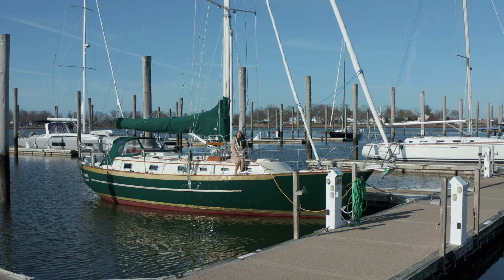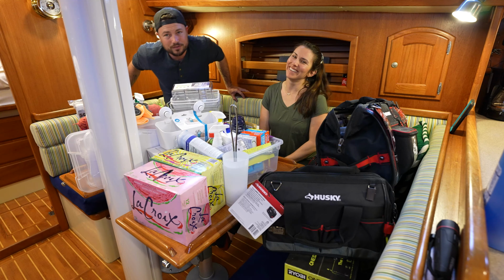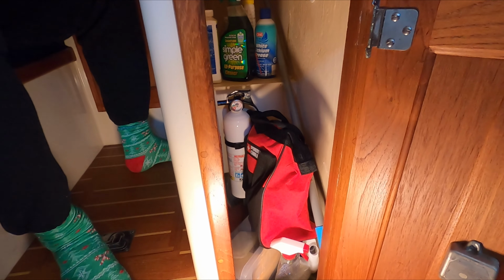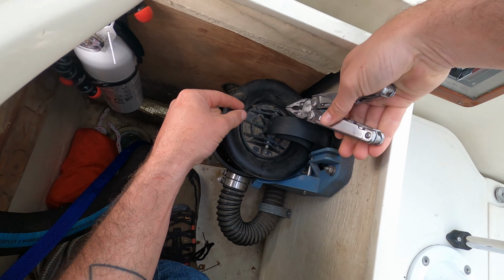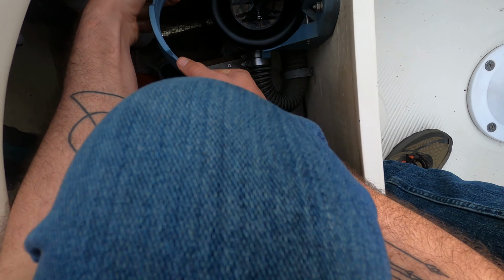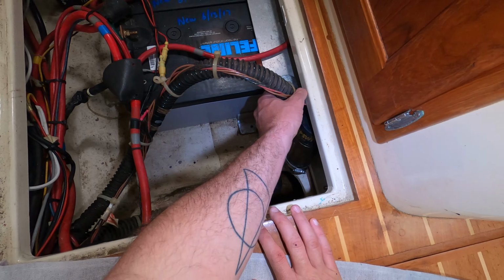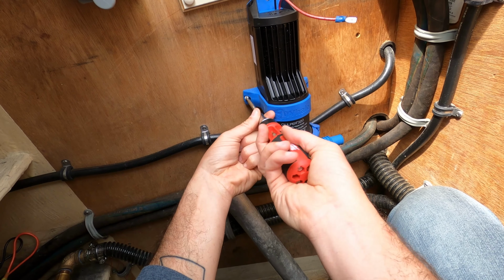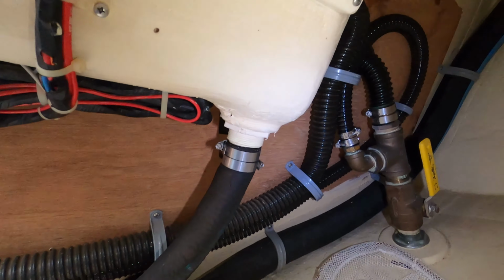How to not SINK your SAILBOAT | S06E05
Before heading up North we need to tackle some essential safety project like inspecting our primary bilge pumps, and before we know it we’re in a wormhole of a boat project!

Check out our most recent Amazon Wish List to see what we could use on the boat right now!

[ FILM EQUIPMENT ]
Primary Vlogging Camera
Primary Vlogging Camera Lens
Primary Vlogging Camera Microphone
Mavic Pro Drone
Mavic Air Drone
GoPro Hero 7 Black
Flexible Tripod
Editing Software
Editing Laptop
Hard Drive
Portable lighting